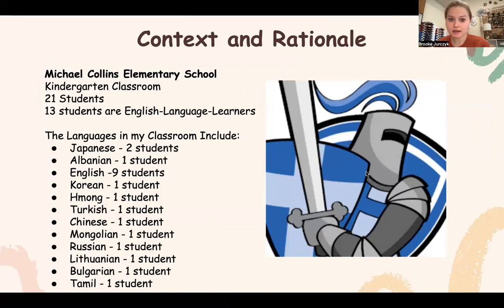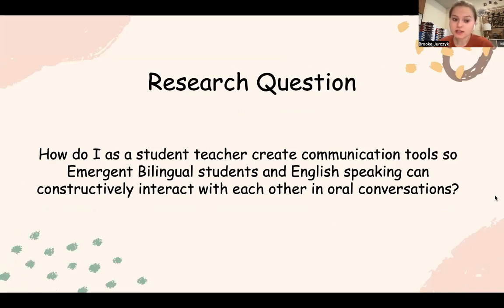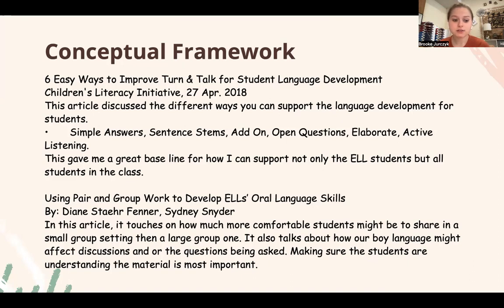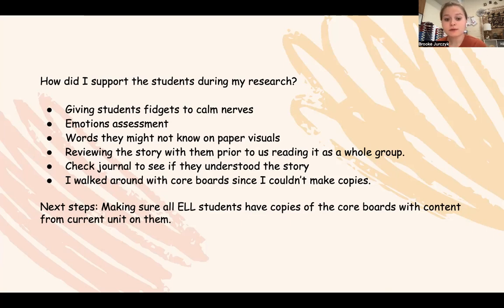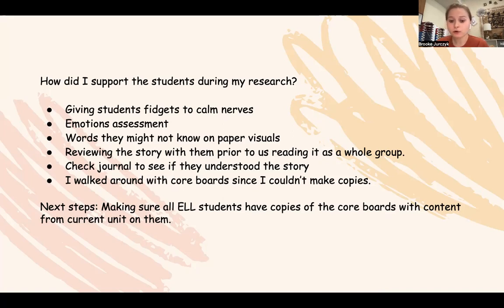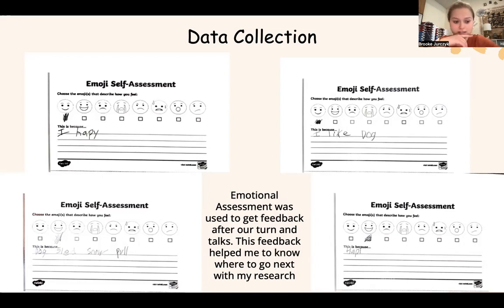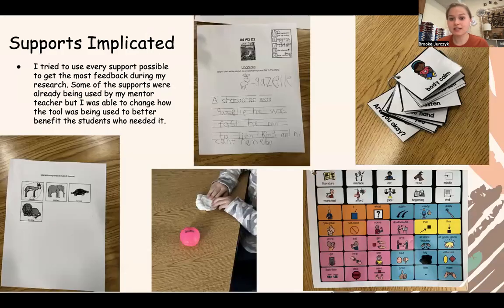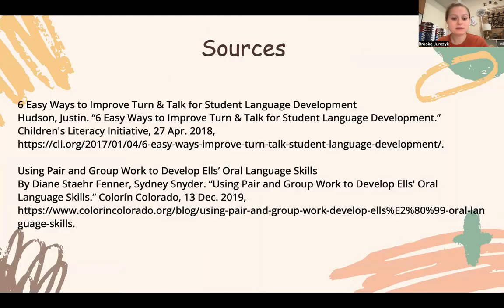Turn and Talk Support Between Emergent Bilinguals and English Speaking Students by Brooke Orenstein